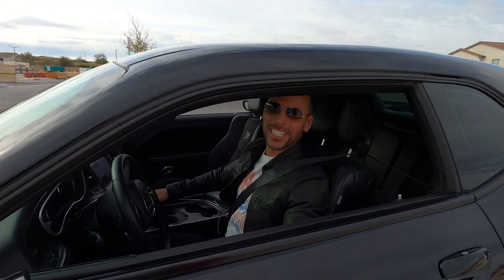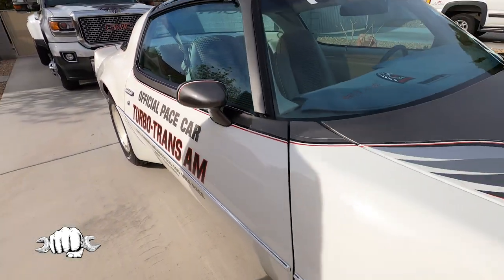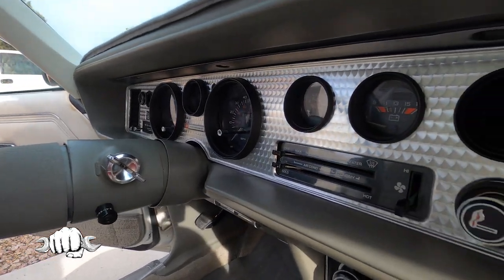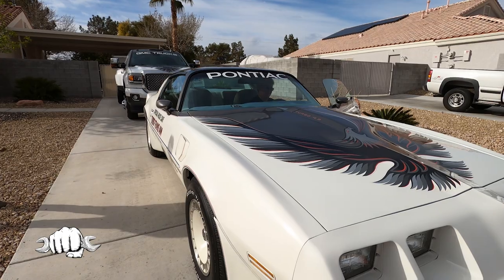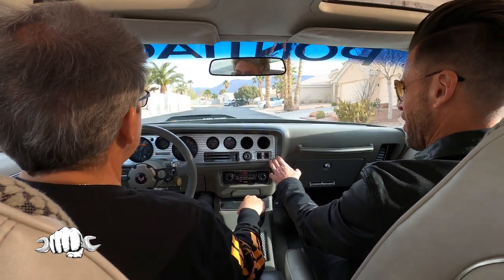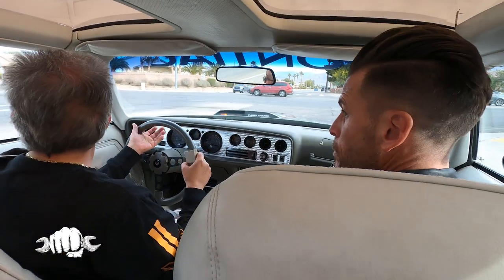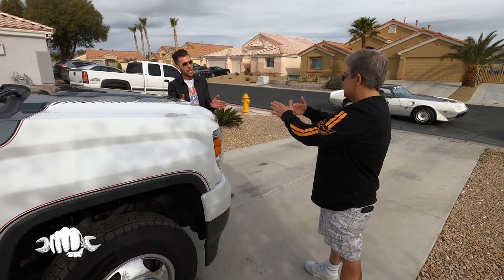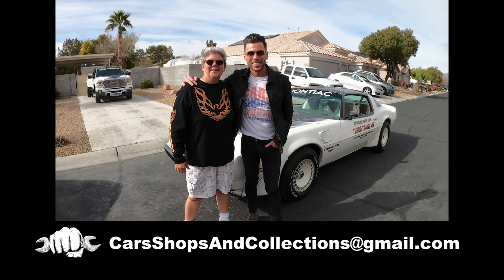RARE! 1980 Pontiac Trans Am Indy 500 Pace Car! Test Drive!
In Episode 52 of ‘Cars, Shops & Collections’ we feature Robin's Rare & Impeccable 1980 Pontiac Trans Am Indy 500 Pace Car - Only 5,700 were made!

Robin is a true car enthusiast and her 1980 Pontiac Trans Am is a rare and highly sought-after Indy Pace Car Edition. This iconic car was built to commemorate the 64th running of the Indianapolis 500 and is done in Cameo White and offers a powerful 4.9-liter V8 engine.

Robin shares the story on how she landed this classic and how she managed to keep it under 30,000 Miles! PLUS – She drops plenty of TA knowledge and her passion for Pontiac shines in this episode!

Stay to the end as we go for a test drive and experience the car's power, performance and turbo charge in action.
Be sure and check out other episodes of “Cars, Shops & Collections.” Every week I feature the stories behind classic cars and the people that own them.